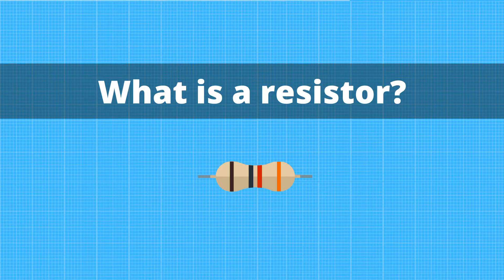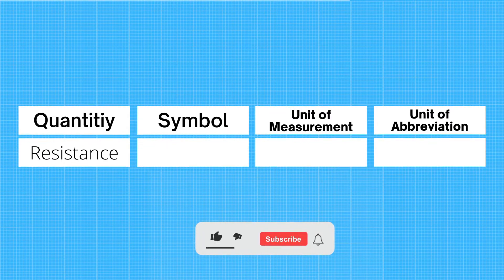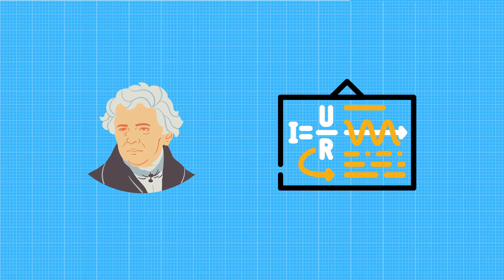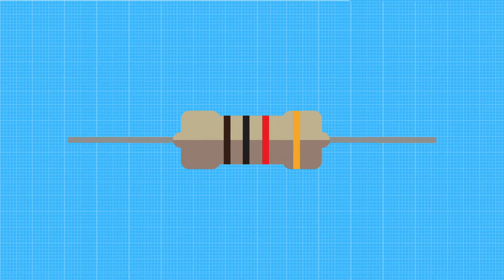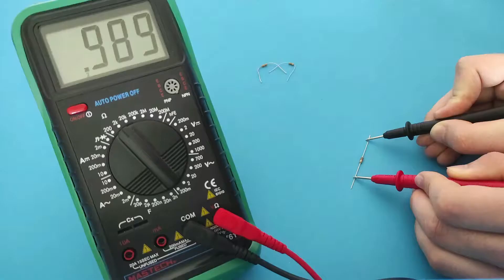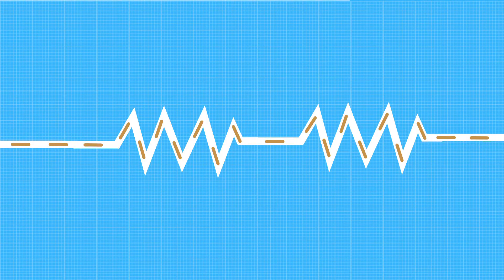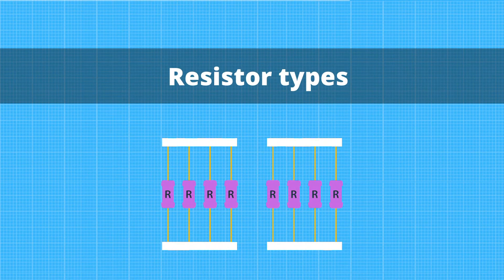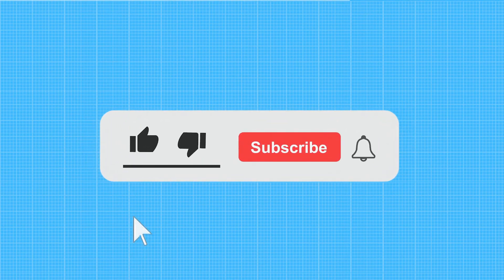What is a resistor - Electronics Tutorial For Beginners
In this video I'll explain what is a resistor and how they are used. I will show you in detail what resistors are made of and what their main characteristics are.

Timestamps:
00:00 What is a resistor
00:20 What does the resistor do in the electronics circuit
00:43 Resistor symbol and unit
1:13 Ohm's law
2:01 Resistor characteristics
2:26 How to find the value of a resistor
3:15 How to use resistors in a circuit
4:22 Resistors types
4:48 Resistor applications